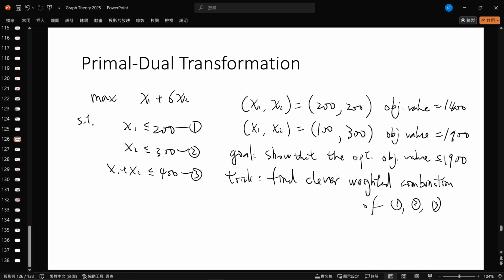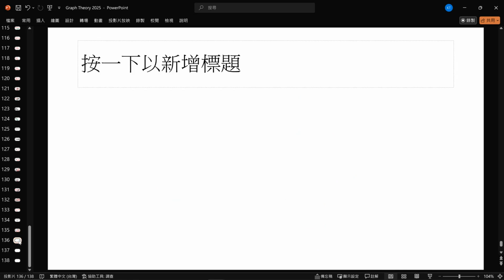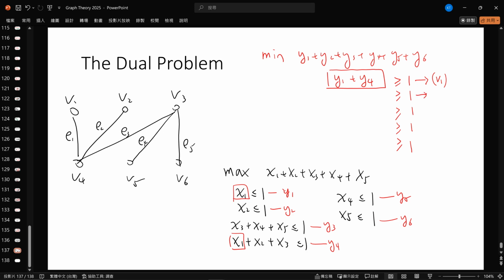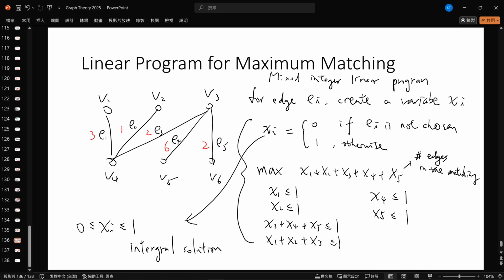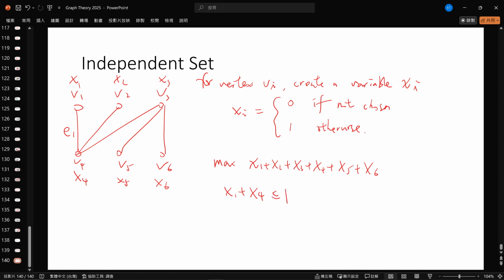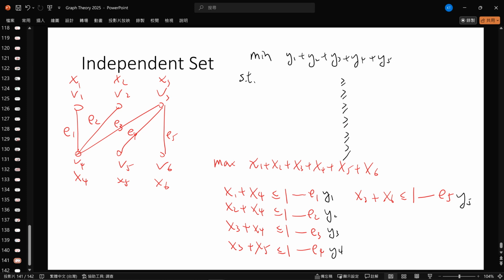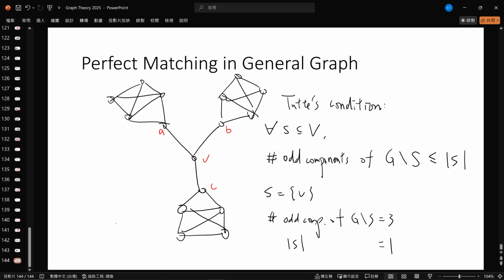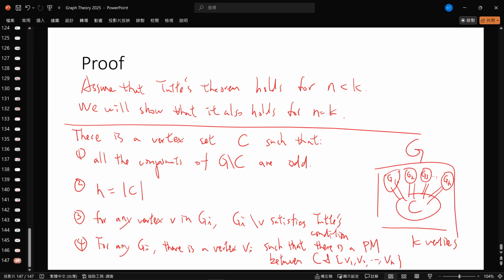2025 04 01 (GT)